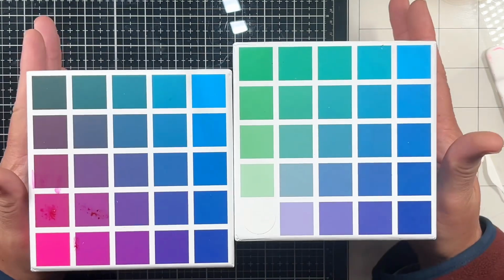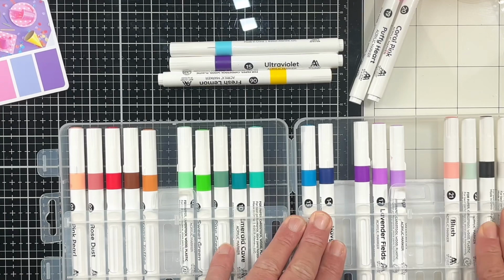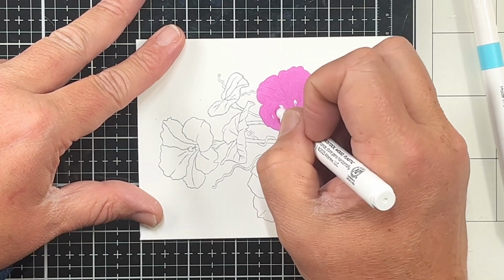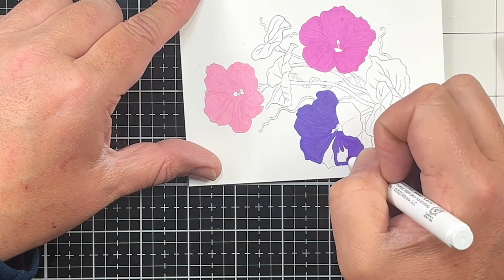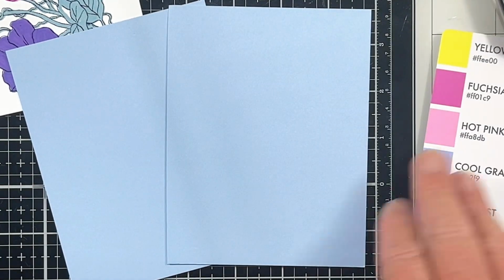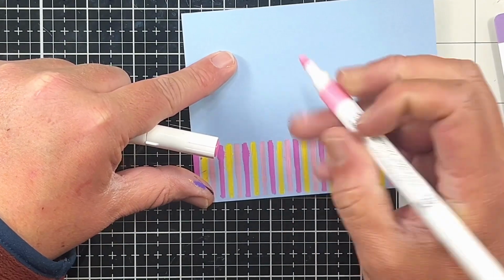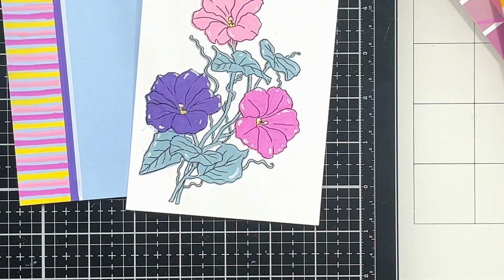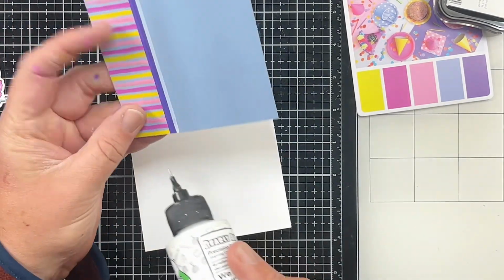Spring Card Making Made Easy With This Color Palette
In this video, I will show you how to make beautiful spring-themed card using a gorgeous color palette that is sure to inspire your creativity. Follow along as I demonstrate step-by-step on how to create a stunning card that will brighten anyone's day. From pastel hues to vibrant shades, this color palette is perfect for capturing the essence of the season and adding a pop of color to your handmade cards. Whether you're a seasoned crafter or just starting out, this tutorial is perfect for all skill levels. So grab your crafting supplies and join me as I make spring card making easy and fun with this beautiful color palette.

Happy crafting!

00:00 Introduction
00:56 Supplies For this Spring Card Making Color Palette
01:26 Matching markers with - Color Cube Spring Color Palette
02:56 Stamping with the Stampwheel
04:01 Coloring with Altenew's Acrylic Markers
09:37 Getting a bold stamped image
11:07 Creating a spring time color palette background
15:29 Adding Highlights with Altenew's Acrylic Markers
16:37 Stamping a bold sentiment on your cards
17:51 Check your card base to make sure the measurements are correct
18:27 Assembling the card
19:12 Adding Dimension to your cards
21:18 Adding Shine to your card